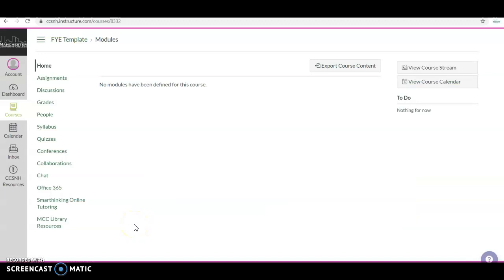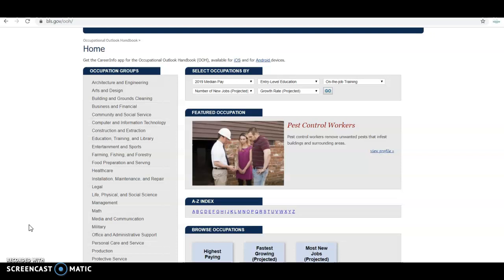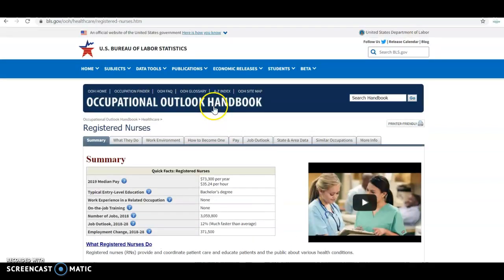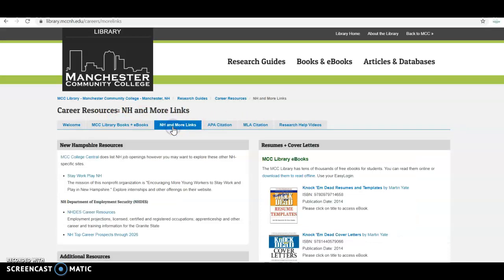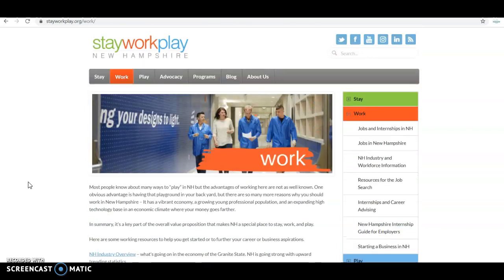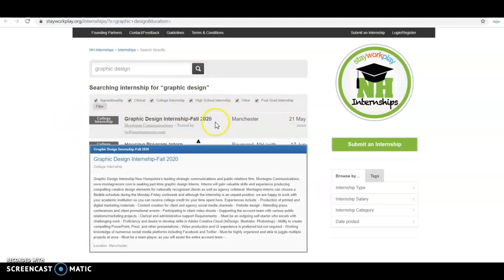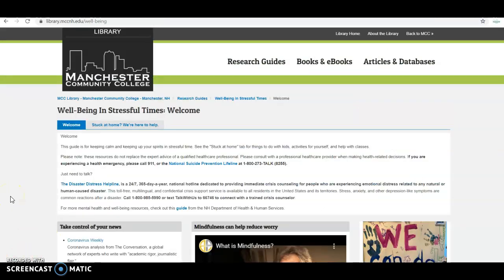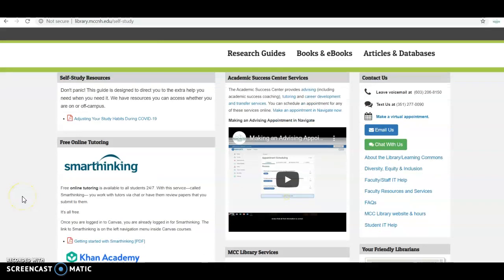How to Find Career Information